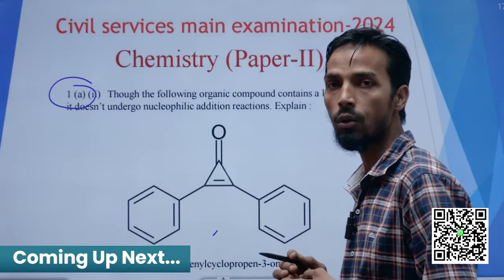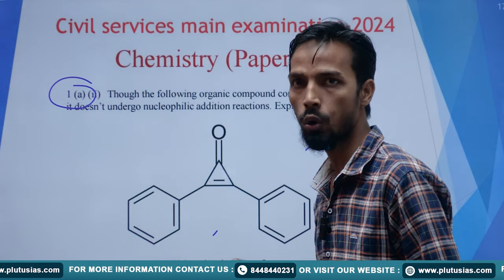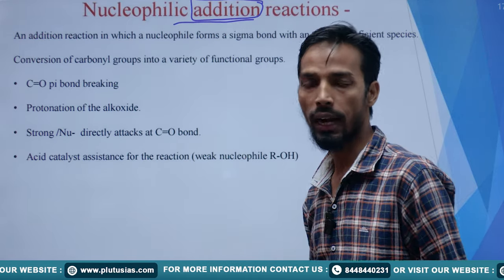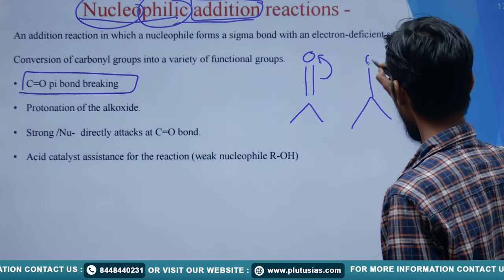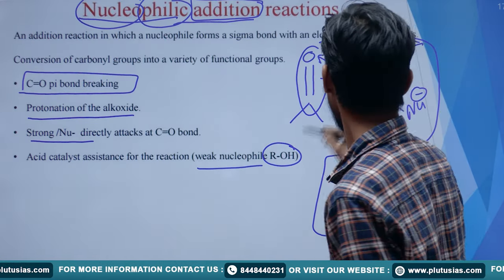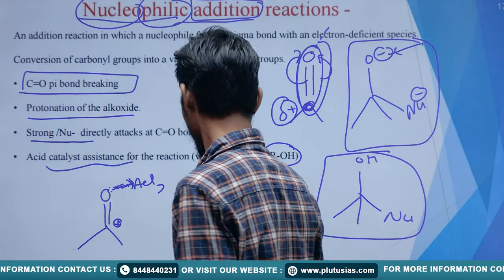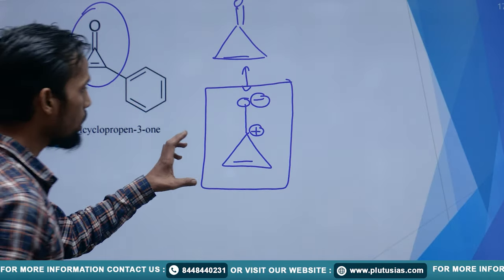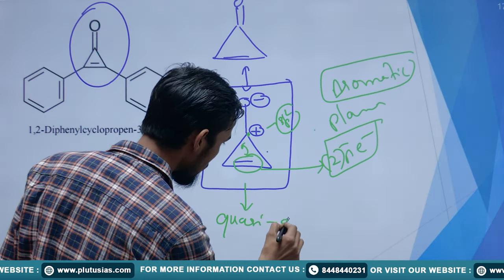Civil Services Examination 2024 | Chemistry Paper II Part 2 | UPSC Mains 2024 | PLUTUS IAS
Prepare for the Civil Services Examination 2024 with an in-depth understanding of Chemistry Paper II (Part 2). In this video, Naushad Ansari (PhD in Chemistry, M.Tech from IIT Delhi, Qualified Joint UGC – CSIR NET-JRF & GATE) provides expert insights and guidance on important topics in Chemistry for the UPSC exam. This session will help you strengthen your preparation with detailed explanations, valuable tips, and exam-focused strategies.

Ansari's extensive qualifications, including a PhD in Chemistry and M.Tech from IIT Delhi, make him an exceptional mentor for your UPSC Chemistry Optional.

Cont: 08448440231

UPSC Chemistry Optional 2024
Civil Services Chemistry Paper II
Chemistry for UPSC Optional
Chemistry Paper II preparation 2024
UPSC Civil Services Exam Chemistry
Chemistry Paper II Part 2 UPSC
Naushad Ansari Chemistry
Plutus IAS UPSC Coaching
UPSC Optional Chemistry Paper II
UPSC Chemistry strategy 2024